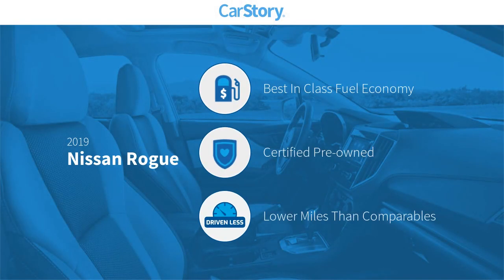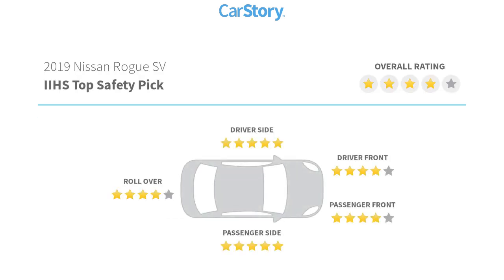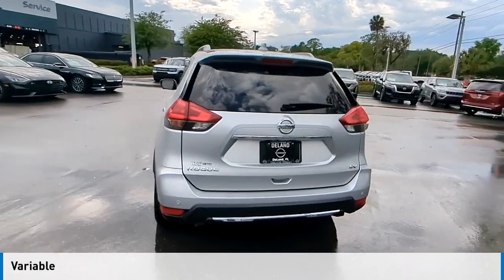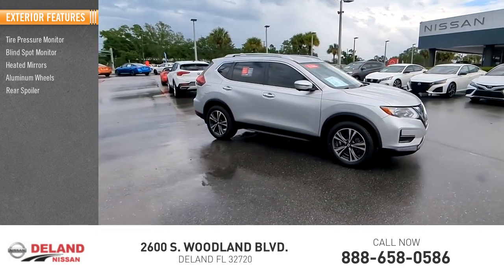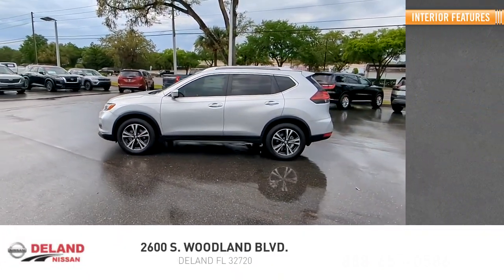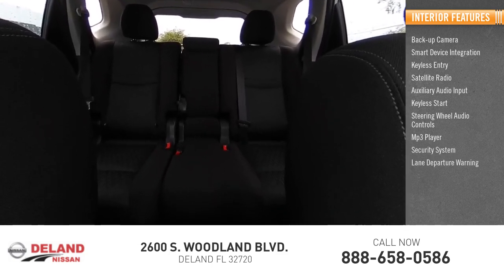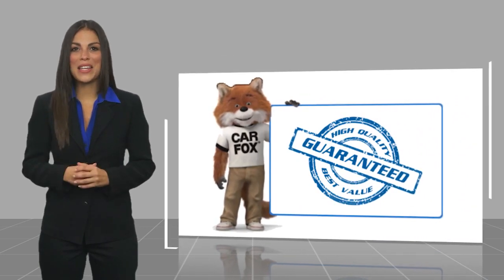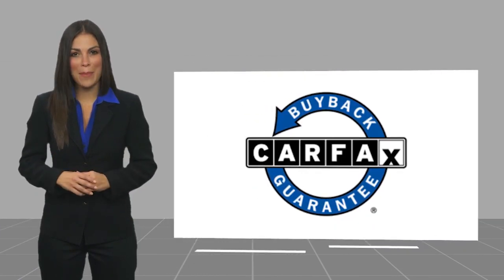2019 Nissan Rogue DeLand Nissan W429397A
Financing

Payment Calculator

Service Appointment

Deland Nissan
2600 S. Woodland Blvd.

2019 Nissan Rogue SV Premium **FRESH LOCAL TRADE-IN, **NAVIGATION, **APPLE CAR PLAY, **ANDROID AUTO, **BACK-UP CAMERA, **PREMIUM WHEELS, **XM RADIO, **REMOTE KEYLESS ENTRY w/PANIC ALARM, **BLUETOOTH, **ILLUMINATED ENTRY, **POWER MIRRORS, **POWER SEAT, **HEATED STEERING WHEEL, **DUAL A/C, **STEERING WHEEL MOUNTED AUDIO CONTROLS, **REMAINDER OF THE FACTORY WARRANTY, **FULLY SERVICED BY A FACTORY TRAINED TECHNICIAN.Certified. Nissan Certified Details:* Warranty Deductible: $100* Transferable Warranty* 167-Point Inspection Process, 7 Year/100,000 Mile Limited Warranty, 24/7 Hour Roadside Assistance, Carfax Vehicle History Report, Plus 1 Year Pre-Paid Maintenance Included.Clean CARFAX.26/33 City/Highway MPGAt DeLand Nissan we offer Market Based Pricing so please call to check on the availability of this vehicle. We'll buy your vehicle, even if you don't buy our. We are committed to getting you financed and have rates great available. We carry all makes and models and have vehicles in all different colors, Black, Red, White, Blue, Tan, Green, Yellow, Burgundy, Silver and Charcoal. We also carry Acura, Audi, BMW, Buick, Cadillac, Chevrolet, Chrysler, Dodge, Fiat, Ford, GMC, Honda, Hyundai, INFINITI, Jaguar, Jeep, Kia, Land Rover, Lexus, Lincoln, Maserati, Mazda, Mercedes-Benz, Mini, Porsche, RAM, Scion, Subaru, Tesla, Toyota, Volkswagen, and Volvos.